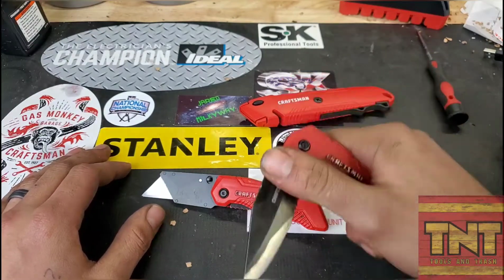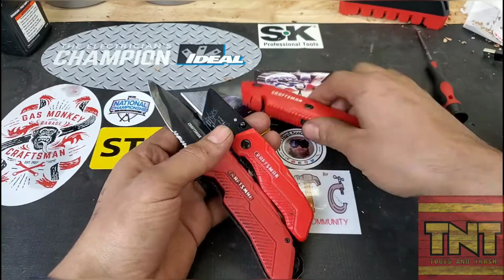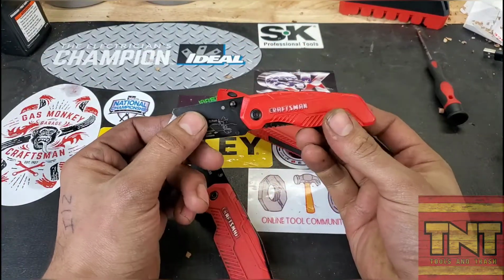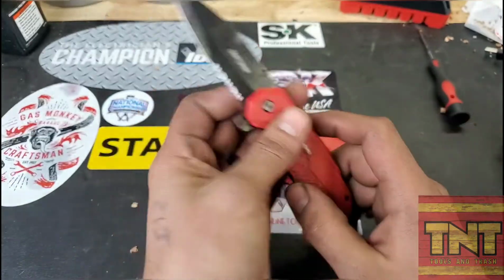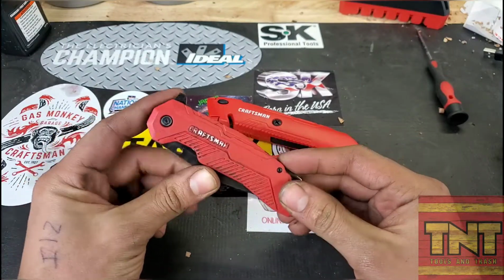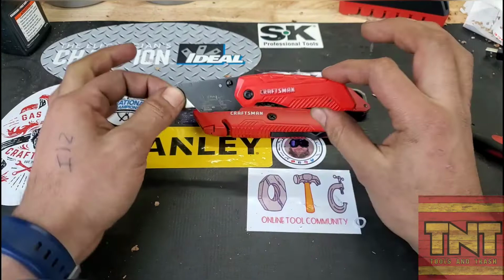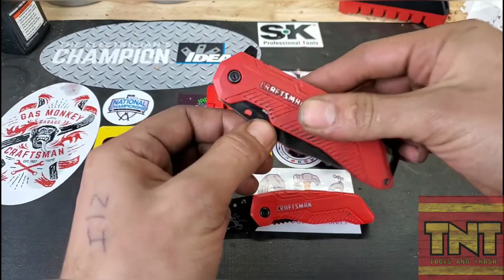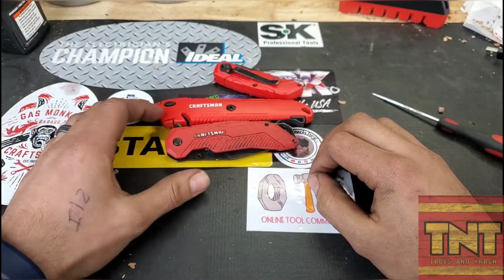Craftsman Craftsman 3 knife pack! UNDER $20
🔧New Videos Whenever!
or spotify @wastedcontent